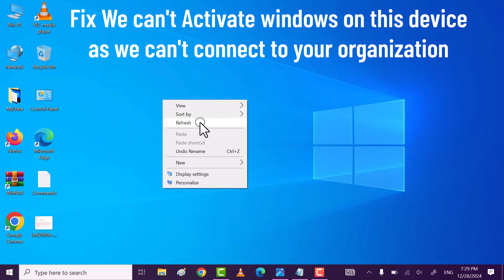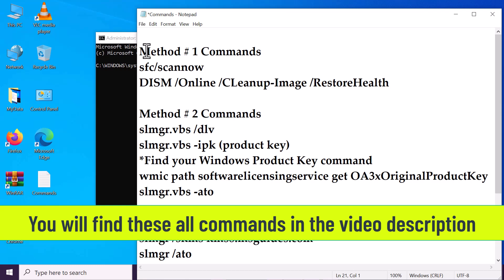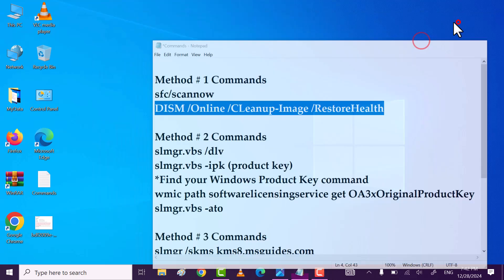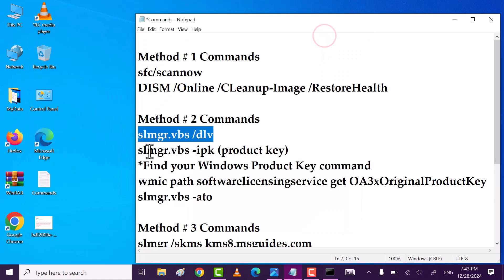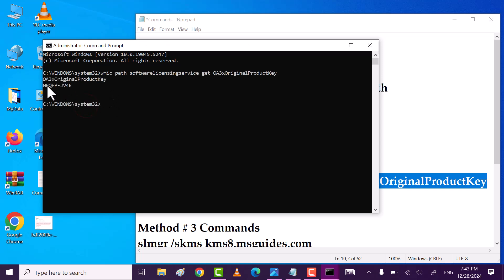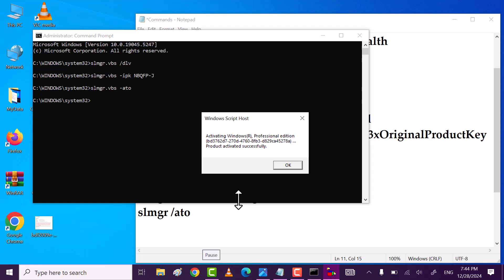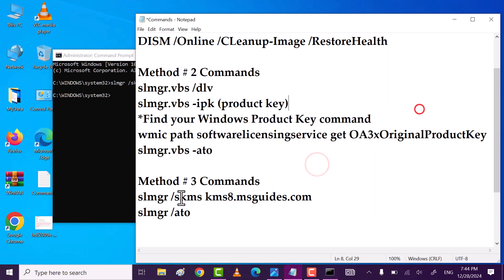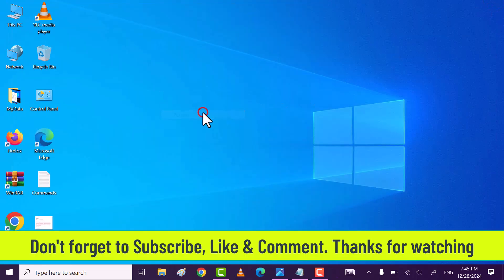We can't Activate windows on this device as we can't connect to your organization Error 0xc004f074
Hi friends, This video tutorial is about How to Fix We can't Activate windows on this device as we can't connect to your organization Error 0xc004f074 on windows pc or laptop.

If you are facing this error like "We can't Activate windows on this device as we can't connect to your organization Error 0xc004f074" then do watch my this simple tutorial in which I will share 3 working and easy methods to fix this We can't Activate windows on this device as we can't connect to your organization Error 0xc004f074 on windows pc or laptop.

Chapters
Timestamp
00:00 Intro
00:20 Method # 1
01:13 Method # 2
02:49 Method # 3